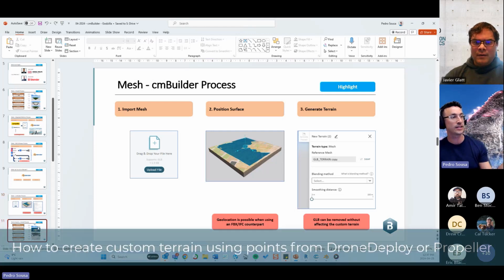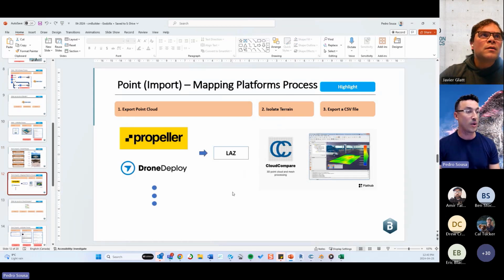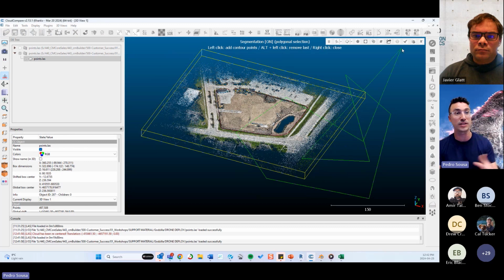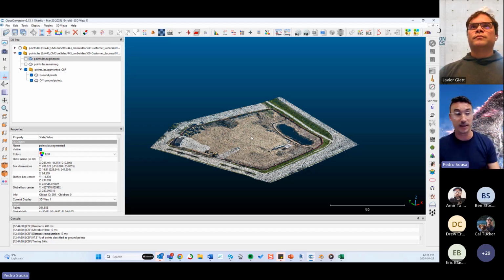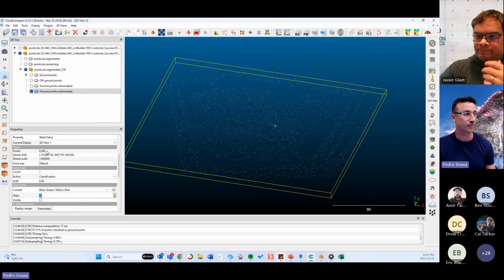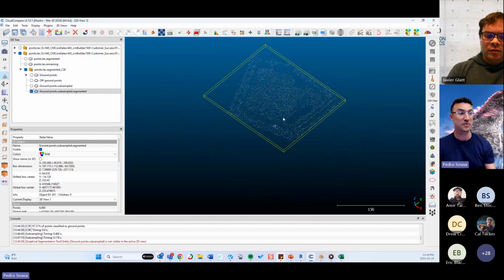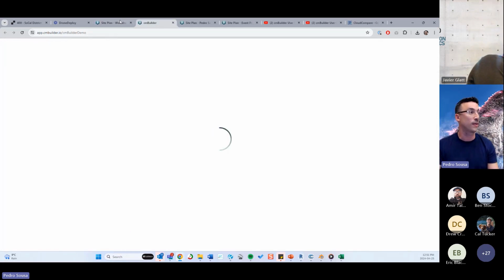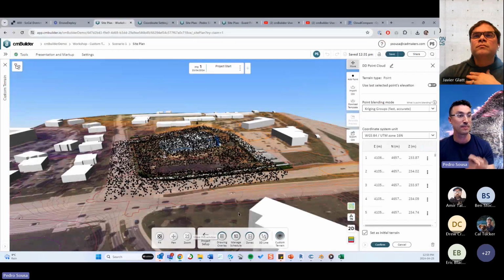How to create custom terrain in cmBuilder using point cloud from DroneDeploy or Propeller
Follow the timecards for step by step how to create custom terrain using points from DroneDeploy or Propeller:

00:00 Intro
02:05 Edit point cloud in CloudCompare
12:23 Import point cloud in cmBuilder